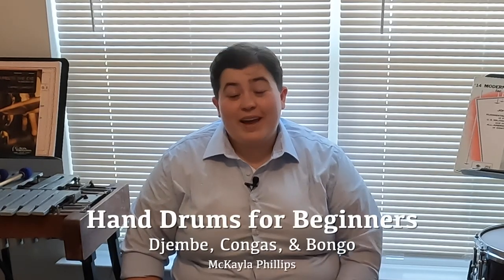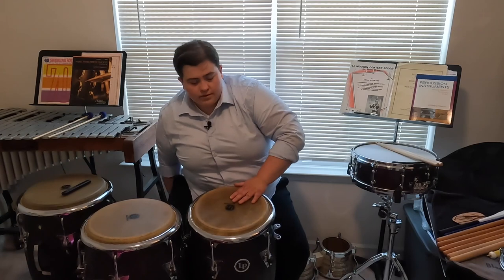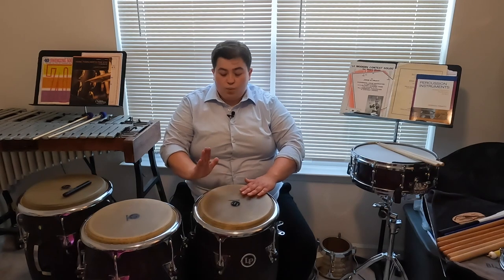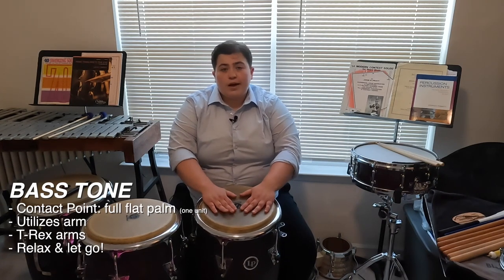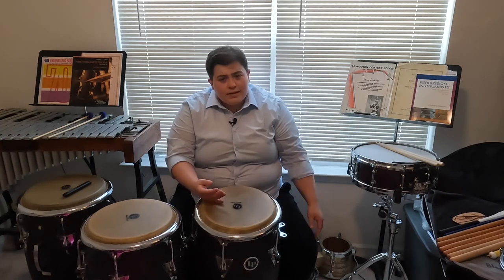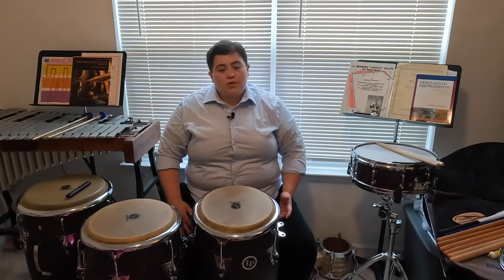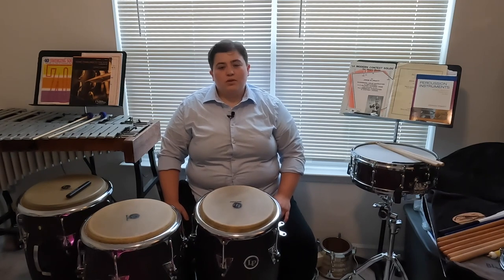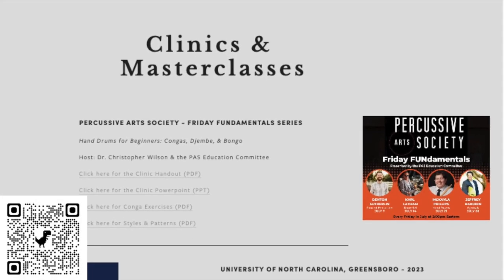FUNdamental Friday with McKayla Phillips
Three different drums, different origins, and different techniques! McKayla presents a study into the basic tones and techniques for congas, bongos, and djembe. This session is fun and informative for all age ranges and can help you better prepare for performances or drum circles!

McKayla Phillips is a percussionist and educator based out of Raleigh, North Carolina. They are currently the Adjunct Professor of Percussion at Shaw University. McKayla has been a guest clinician at universities, high schools, and conferences across the country, and has participated in numerous performances at the Percussive Arts Society International Convention (PASIC). McKayla is currently pursuing a Doctorate of Musical Arts (DMA) at the University of North Carolina at Greensboro, where they serve as a graduate teaching assistant. They earned a Master of Music degree from the Indiana University Jacobs School of Music and received a Bachelor of Music Education and Bachelor of Music Performance degrees from The University of North Carolina at Greensboro. McKayla is a member of the Percussive Arts Society, NAfME, NCAE, College Music Society, Pi Kappa Lambda National Music Honor Society, and serves on the PAS Education Committee and PAS Diversity Alliance.

An avid proponent of new music, they have recently premiered and/or commissioned works by Annika Socolofsky, Nick Werth, Russell Wharton, Von Hansen, Ivan Trevino, Michael Burritt, Robert Honstein, Katherine Bodor, Rob Rankin, and Isaac Pyatt. McKayla has performed at the 2019 Percussive Arts Society International Convention (PASIC) with their Indiana-based chamber group, InBloom Percussion, the 2018 Indiana University Percussion Ensemble, the 2015 PAS All-Star Ensemble, and the 2015 UNCG Percussion Ensemble. McKayla has also performed with the Roanoke Symphony Orchestra, Fayetteville Symphony Orchestra, and the
Greensboro Opera.

Their teachers have included Joseph Gramley, Steve Houghton, Kevin Bobo, Michael Spiro, John Tafoya, Joe Galvin, Eric Willie, Neeraj Mehta, Kristopher Keeton, Peter Zlotnick, Naomi Marcus, and Christopher Fosnaugh.

McKayla Phillips proudly endorses Black Swamp Percussion and Innovative Percussion.